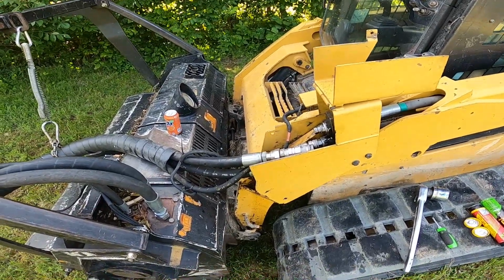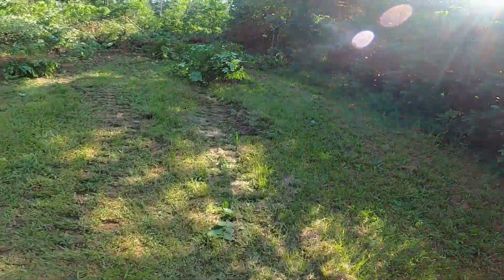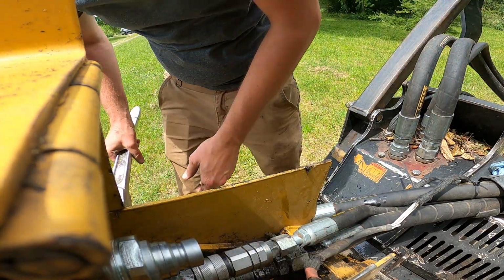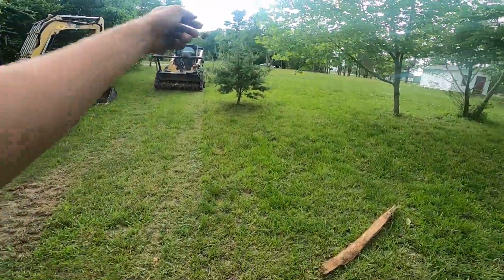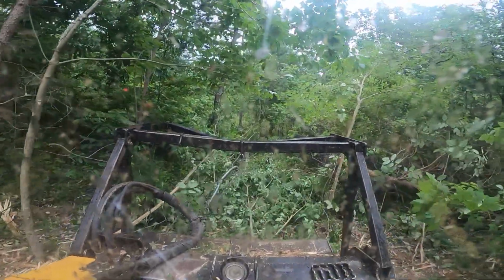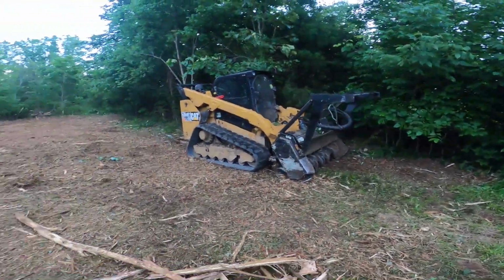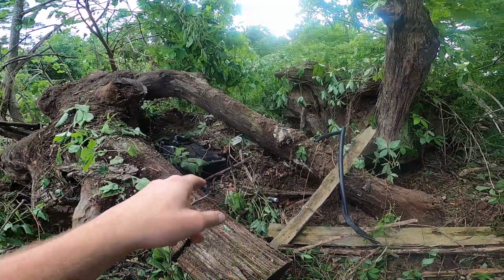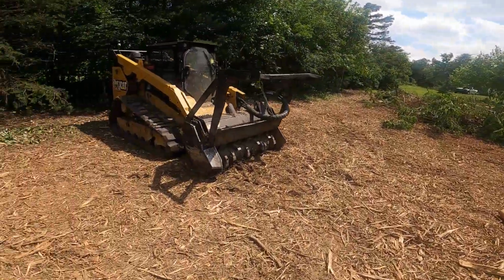Mulching and excavating a acre lot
We had a customer wanting more done we had first cleared a small area while back. He had us come back and clear on the other side of the property. We pulled up everything and mulched it up.